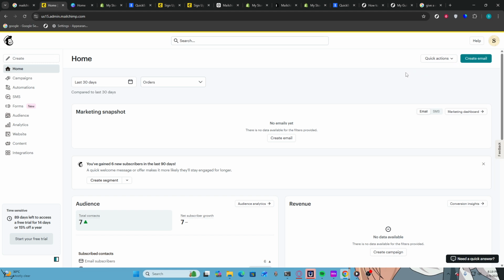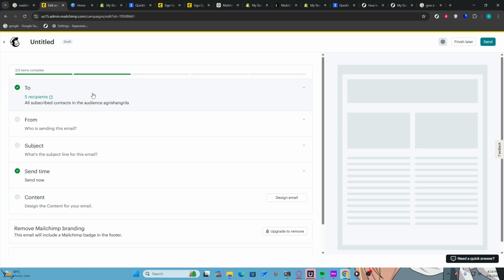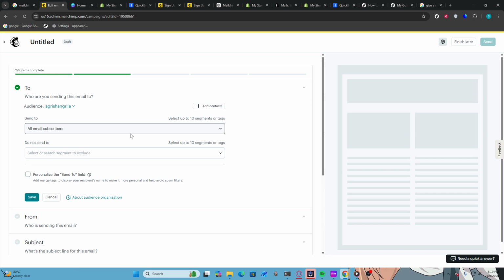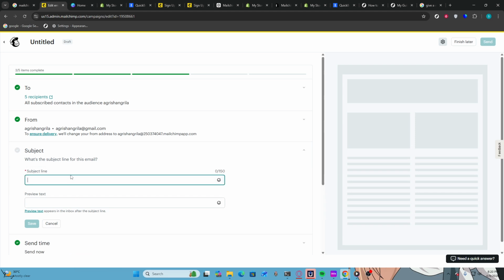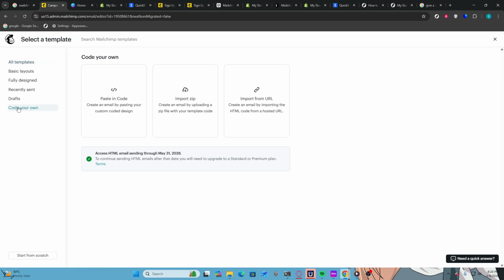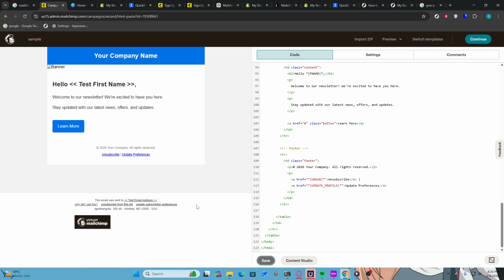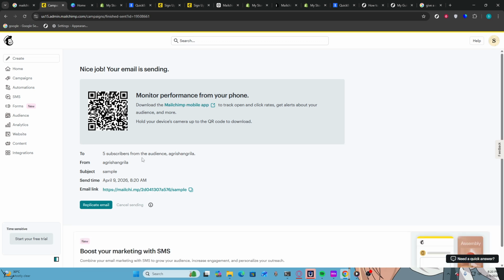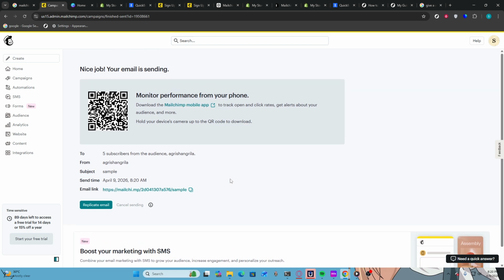How to create a successful email in Mailchimp[FULL GUIDE]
In today's Video we cover,How to create a successful email in Mailchimp.